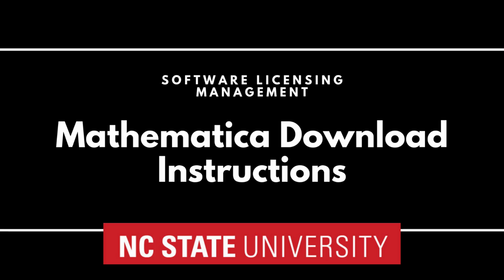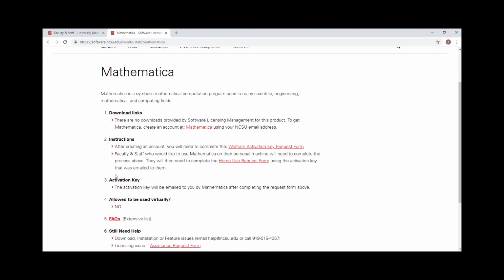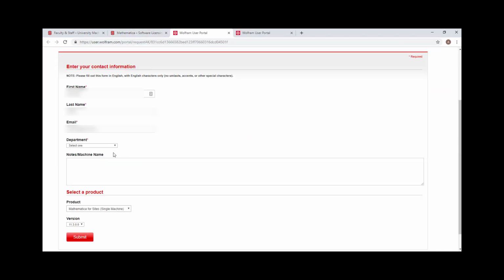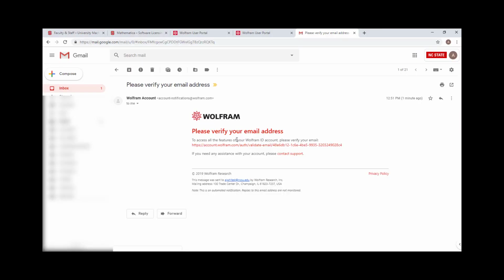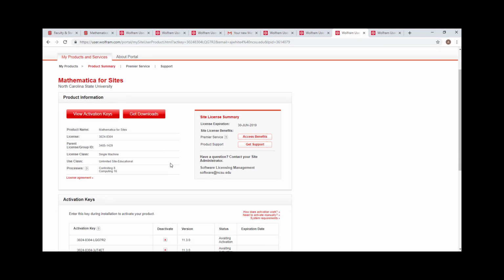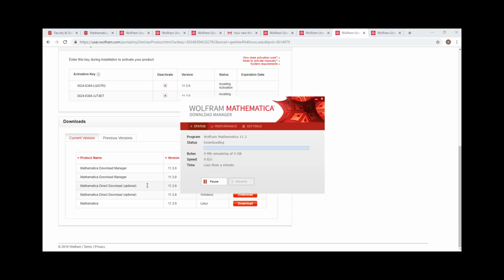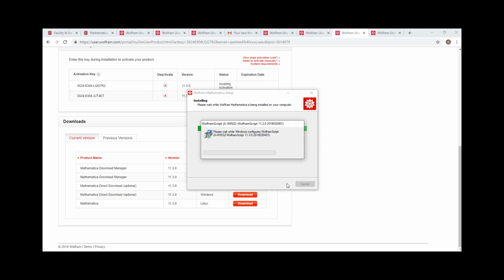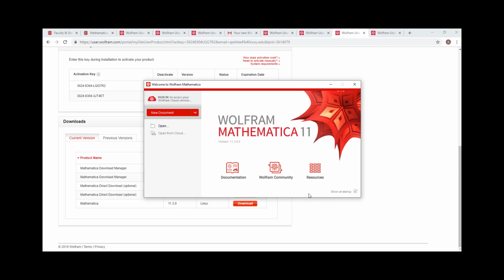Mathmatica Download Instructions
Instructions for NCSU employees to download and install Mathematica software.